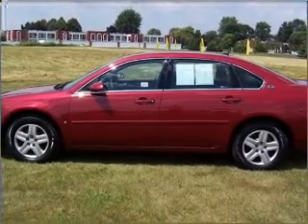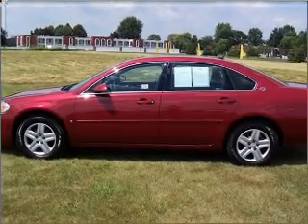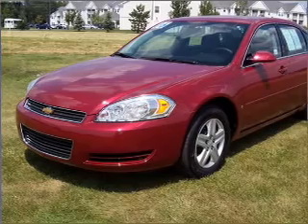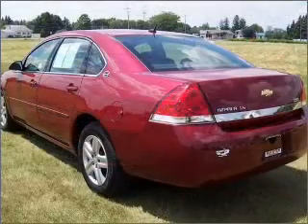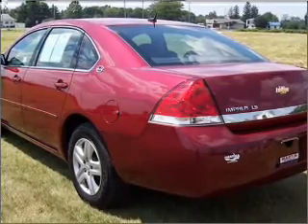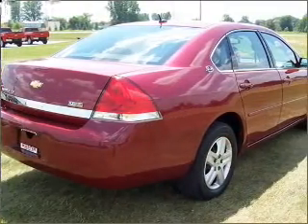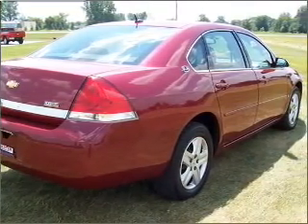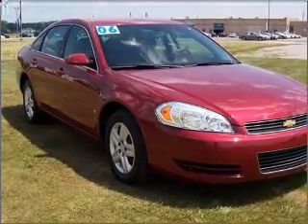2006 Chevrolet Impala - Saginaw MI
Year: 2006
Make: Chevrolet
Model: Impala
Engine: 3.5 liter 6 cylinder 12 valve
Transmission: 4-Speed Automatic
Exterior: Burgundy
Miles: 46807

Martin Chevrolet
866-764-